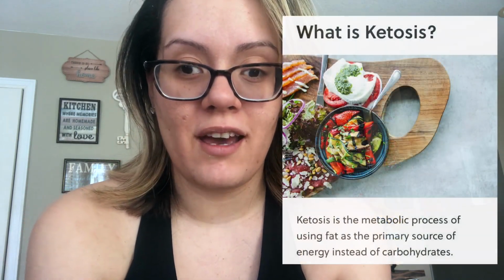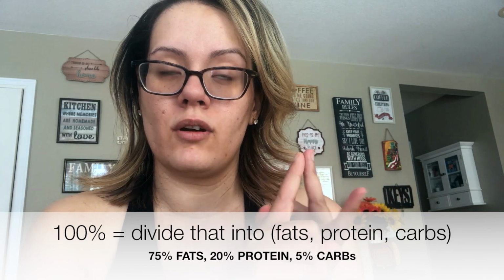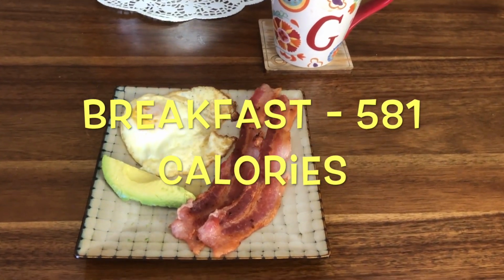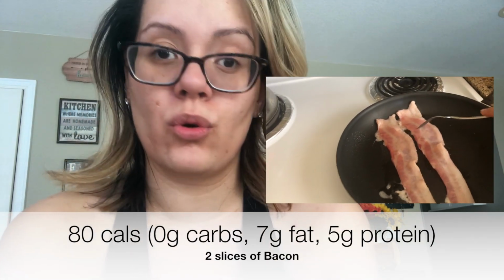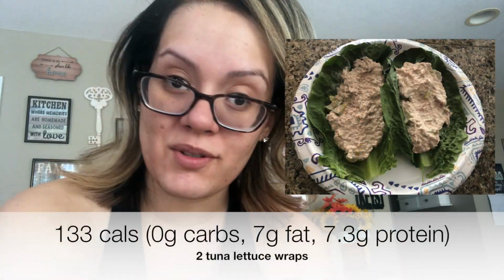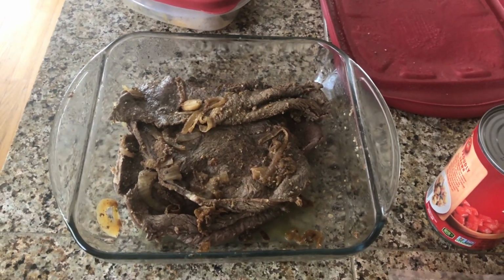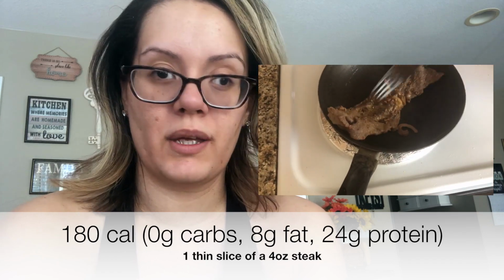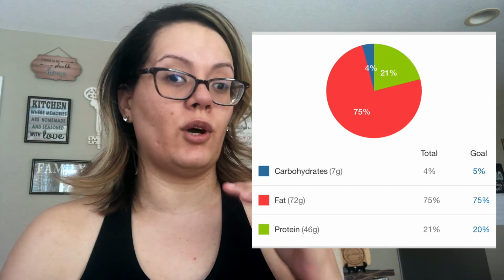WHAT I EAT IN A DAY ON KETO!! Plus Beginners Information!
Heyyyyy Beauties, Fashionistas, and Fitness Luvz!!

As always I will link information below. If you have any questions please let me know. Thank you all for all your support.

Detailed video on my version of Bulletproof Coffee.

Southern Keto Recipe Book.

Thank you Babes!